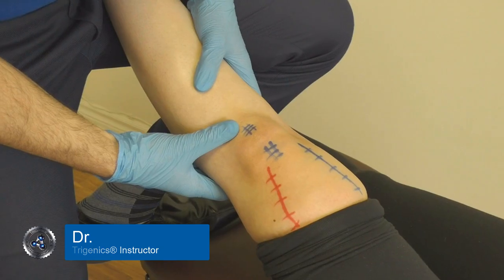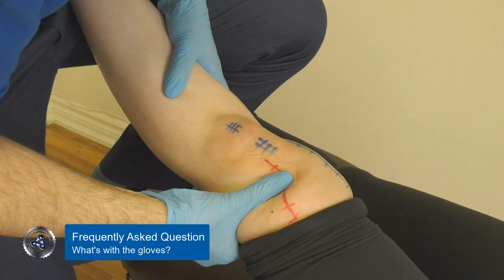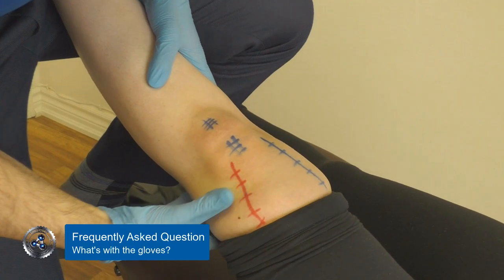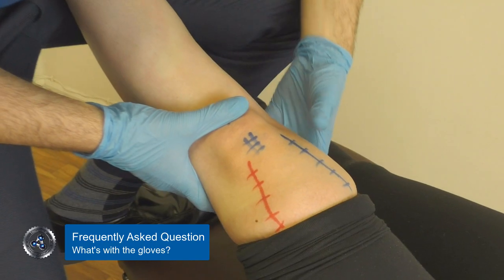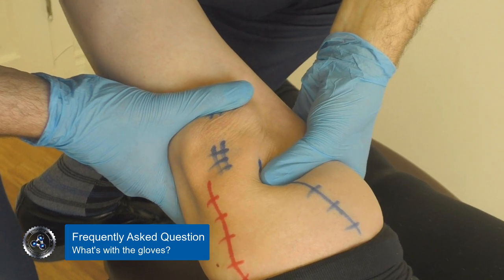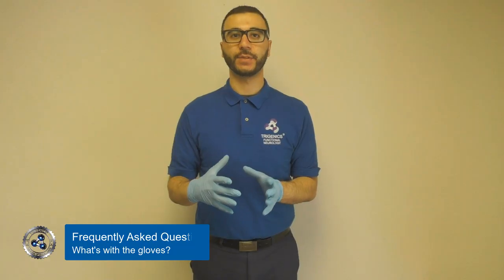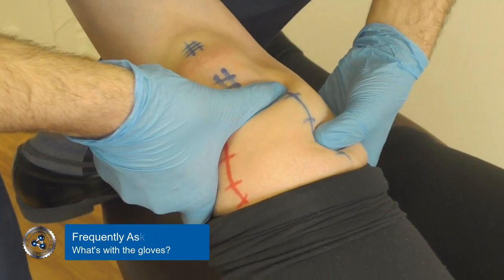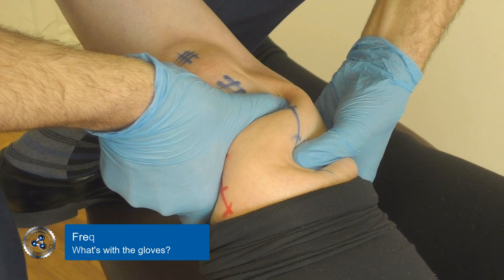"WHAT'S WITH THE GLOVES?" Trigenics® Treatment Center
We get a lot of questions about the gloves and why they are worn and for what purpose. Patients and health practitioners alike are curious. The gloves make Trigenics® treatments more effective. They enhance mechanoreceptor distortion by decreasing slide variance. They also increase tactile response. They are not to prevent any bodily fluid transmission as Trigenics® treatments are non-invasive and non-surgical.

We also get follow up questions about the masks that are worn during non-surgical operations like the OAT Procedure and the Trigenics® Knee Operation. The masks are for patient-practitioner hygienic purposes. If a practitioner and patient are in close quarters with each other, the masks prevent saliva and other fluids from being transferred. That's all there is to it!

If you have any questions about the instruments, please watch this video which gives detail about the instruments and what they are used

We are happy to answer any of your questions!